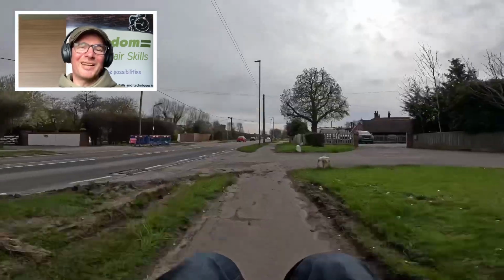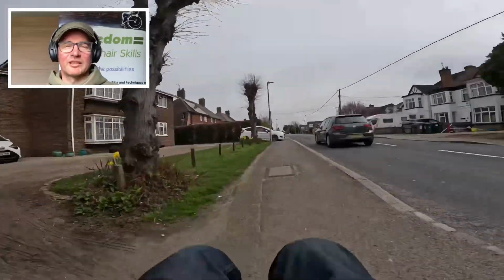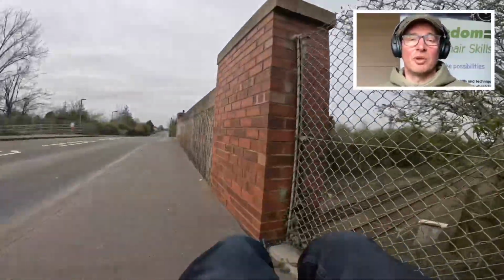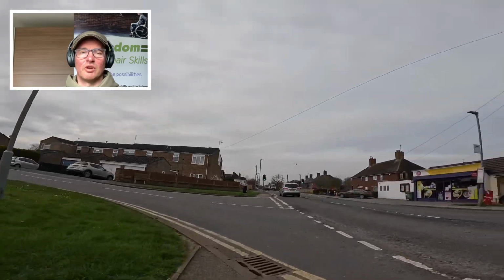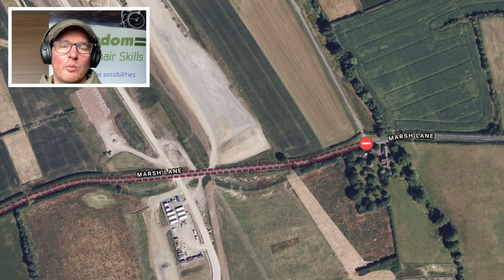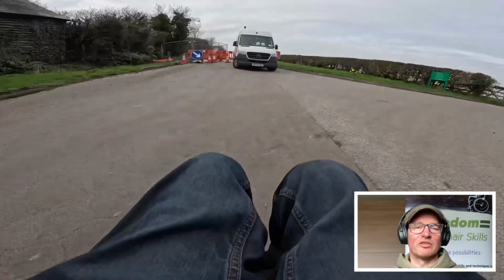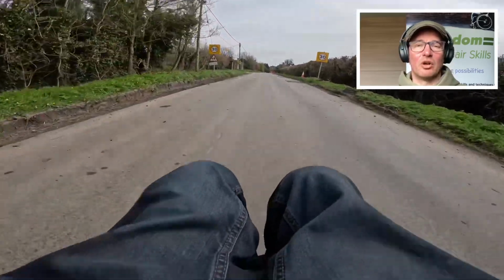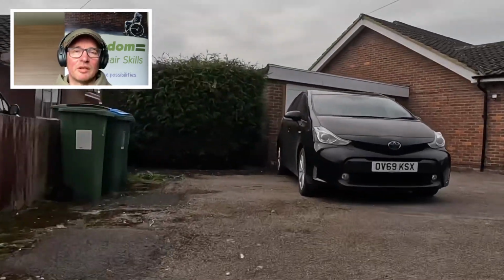Wheelchair Pushing Diaries: Ep 9 Stoke Mandeville Wheelchair Challenge: Camber, HS2 & Weetabix!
Heard whispers about a challenging path with tough camber in Stoke Mandeville, so when I was passing through, I had to go and check it out! Some of the paths were quite nice to push along, while others were definitely less so. On my exploration, I also stumbled upon a road closed due to HS2 construction, and even spotted a farm that supplies Weetabix! Join me for an honest look at navigating Stoke Mandeville's varied terrain and some unexpected discoveries.